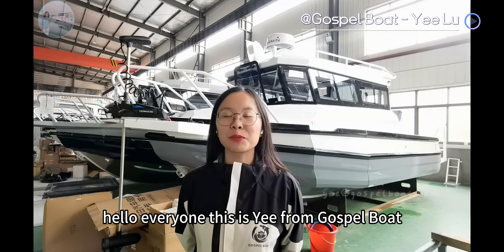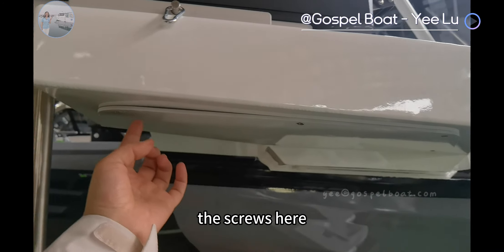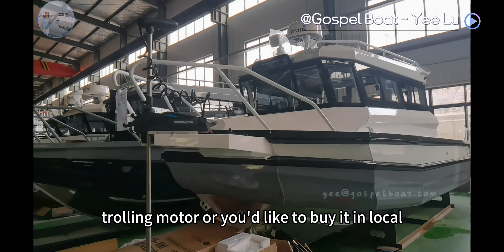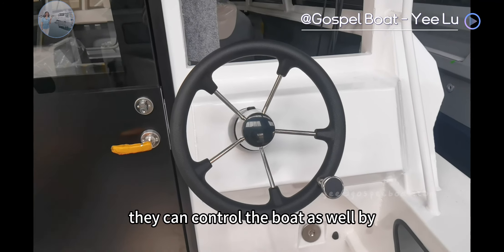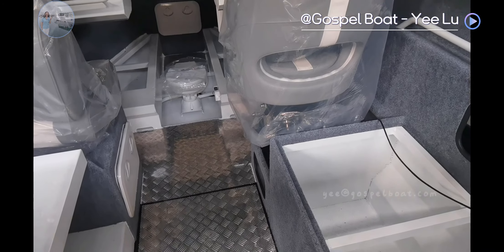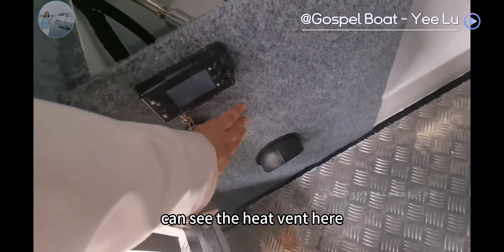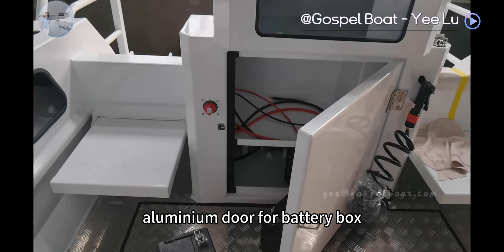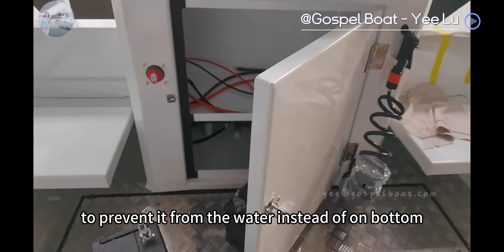7.5m Easy Craft Aluminum Fishing Boat for Sale Canada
7.5m x 2.45m Easy Craft Aluminum Fishing Boat
Lifted Table inside cabin;
Steering System outside cabin
Handbasin outside cabin